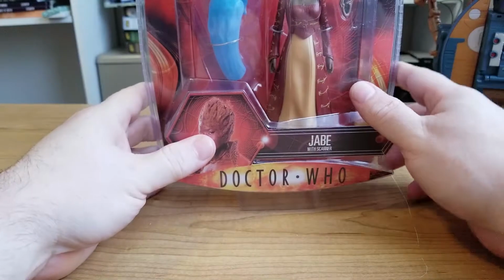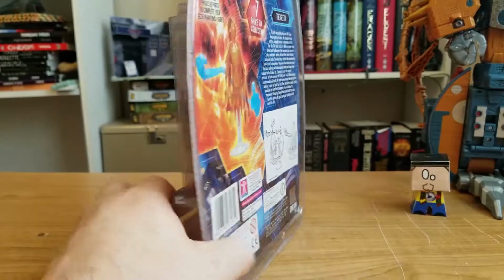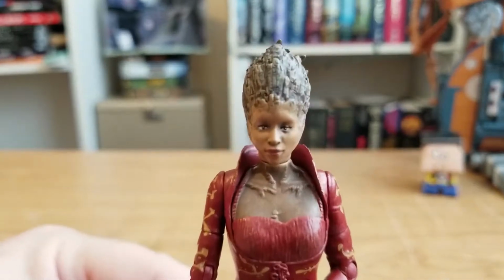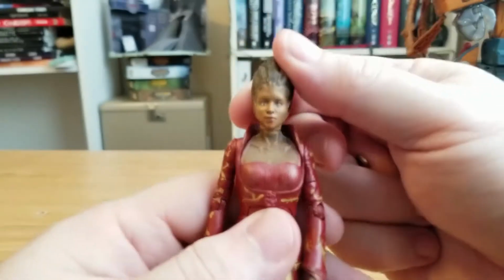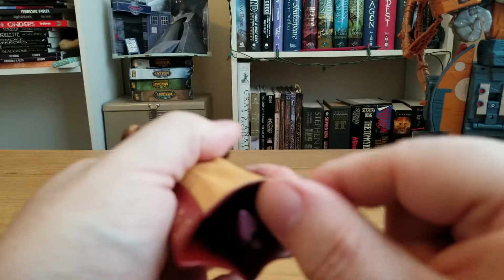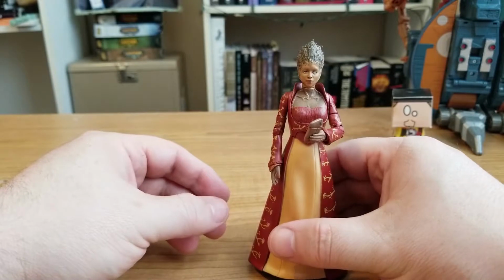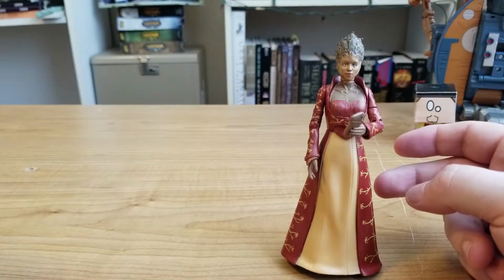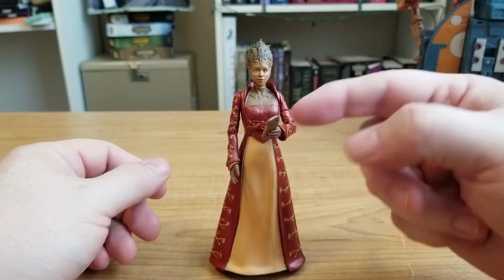Doctor Who Series 1 Jabe Figure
From The End of the World, Jabe, is a humanoid treeform from the Forest of Cheem. Part of the Series 1 Collect & Build Gelth Phantom Wave.